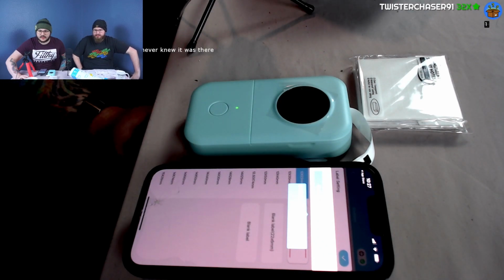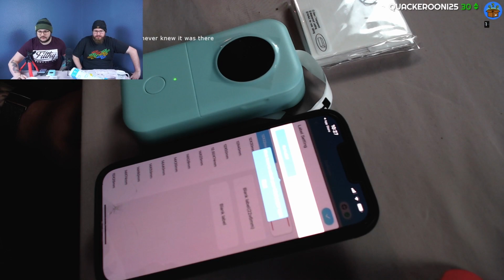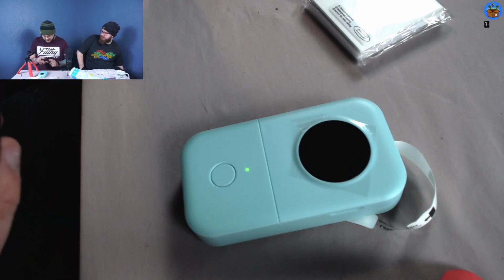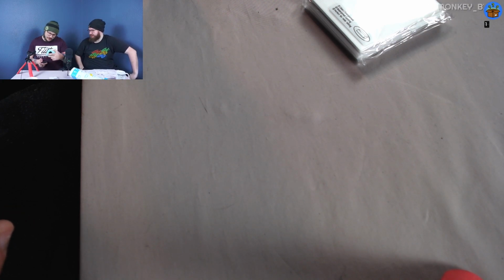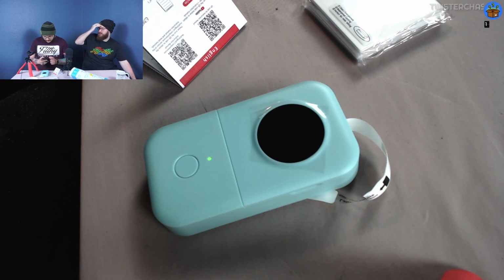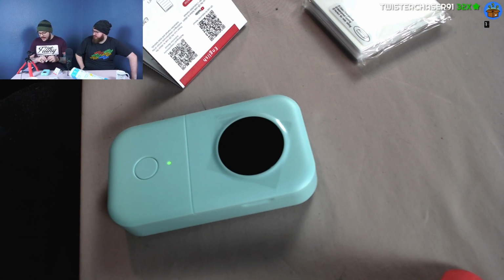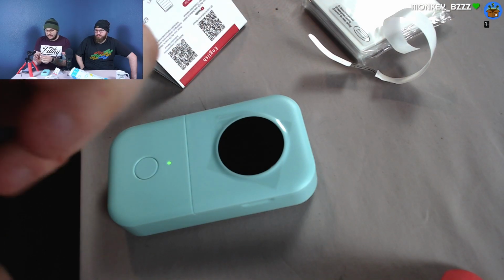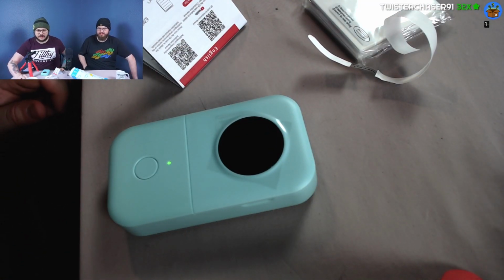Episode 16 - The Office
Welcome to Inventory Management!

Description Coming Soon! Give it a watch!

Chapters:
Coming Soon!